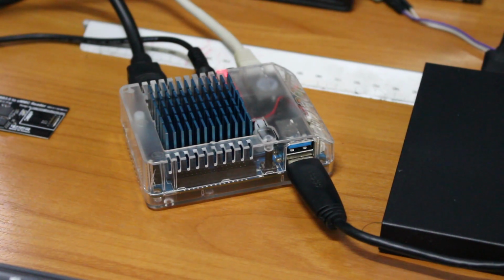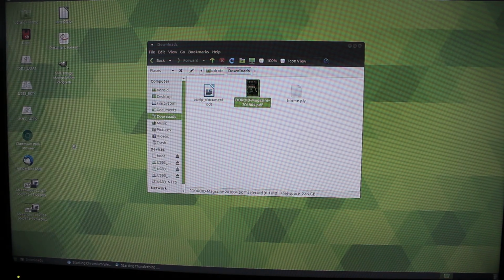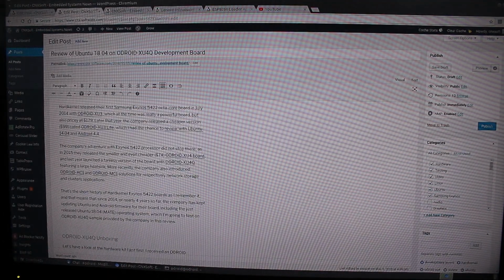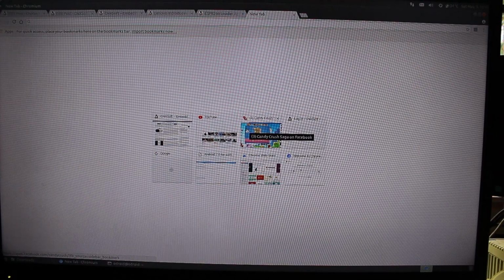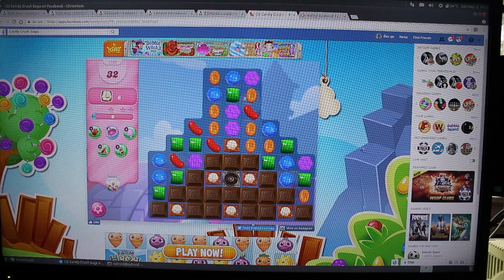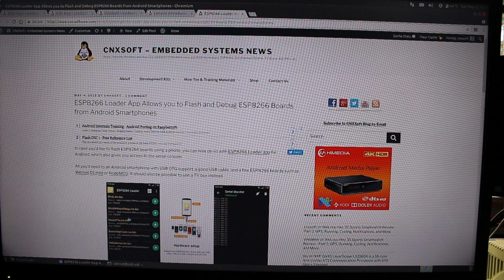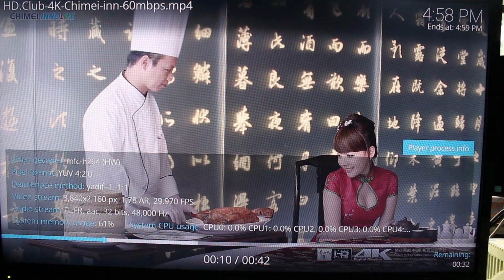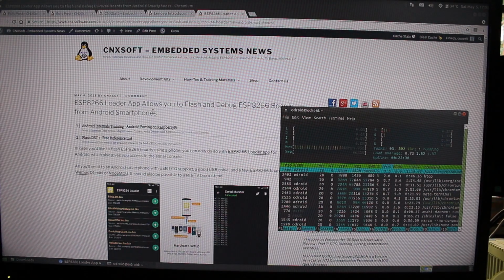ODROID-XU4Q Review with Ubuntu 18.04 LTS